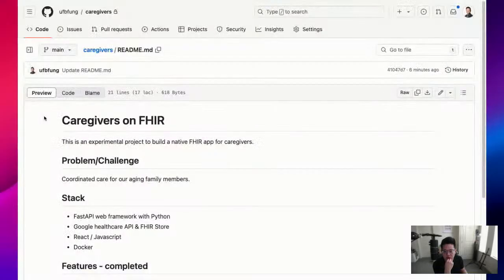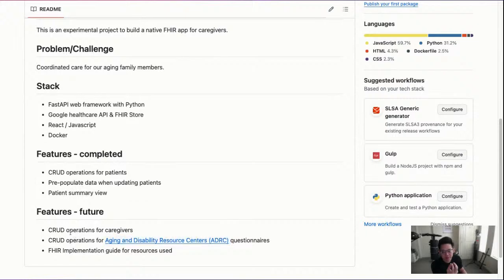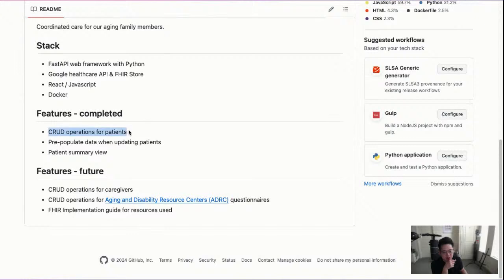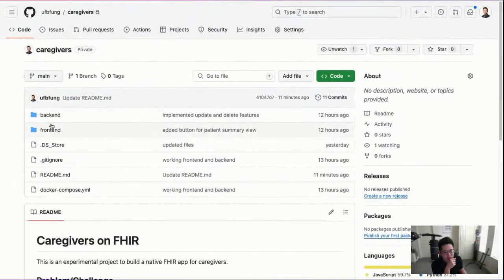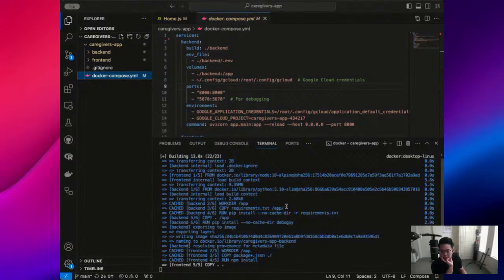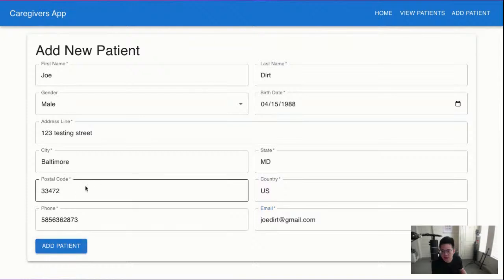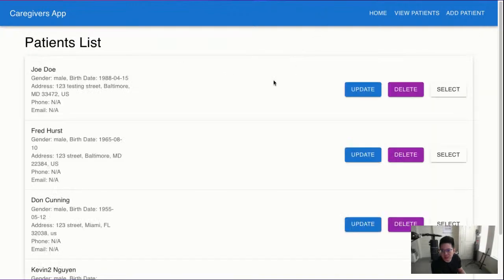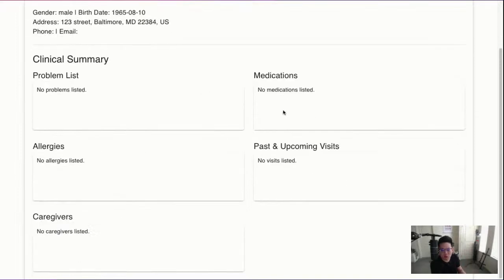Caregivers on FHIR - Building a Native Web App on FHIR